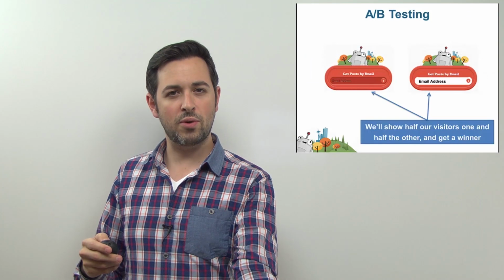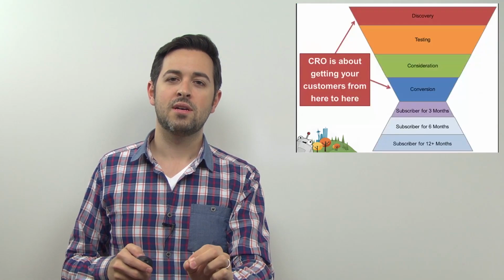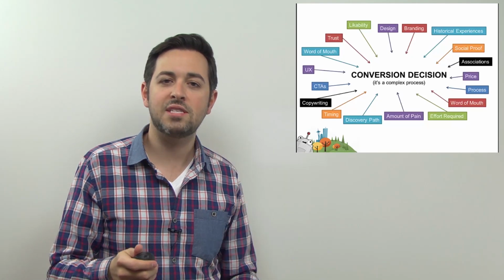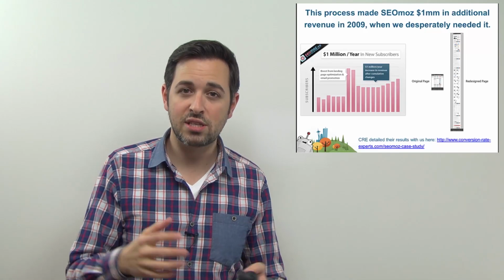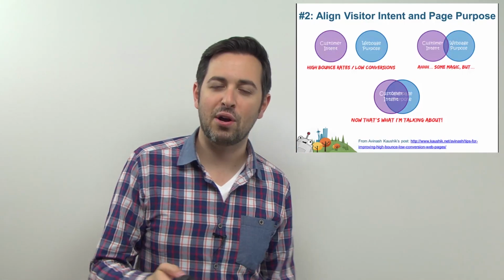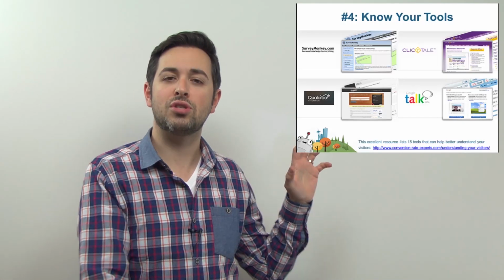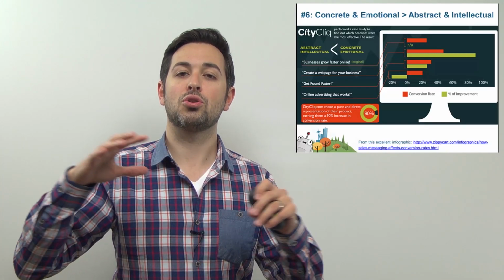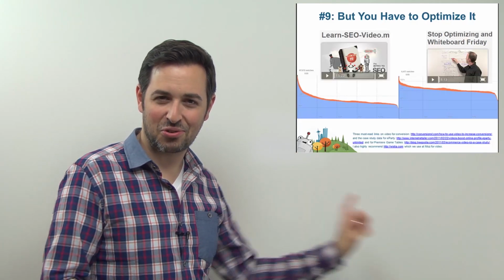The Big Picture of CRO - Rand Fishkin - Moz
The much anticipated presentation from Rand Fishkin on Conversion Rate Optimization.

2. Basics of CRO
4. A) More People Visiting B) HigherConversion Rate
5. Let's Improve the Call to Action!This must bethe problem!
6. A/B TestingWe'll show half our visitors one and half the other, and get a winner
7. Multivariate Testing We'll show each version to a percentage of visitors and find a winner
8. Statistical Significance Testing Most testing platforms have this built in. If you need a generic one and some tips on statistical significance, Avinash's post here has good stuff